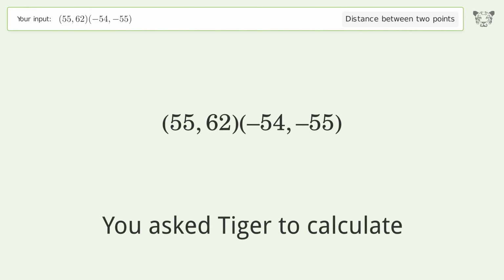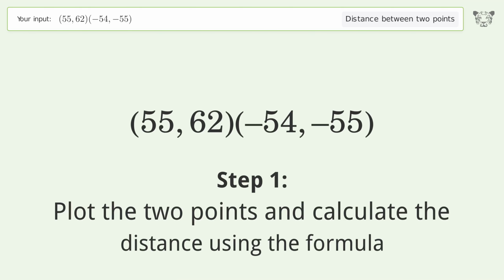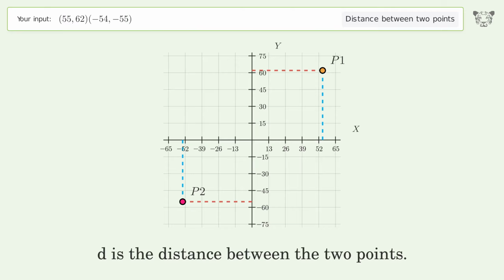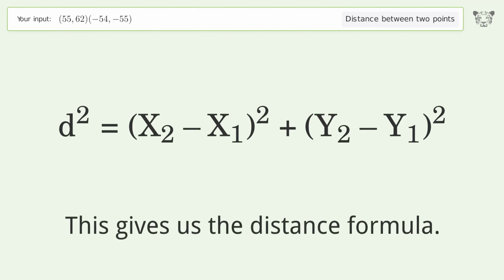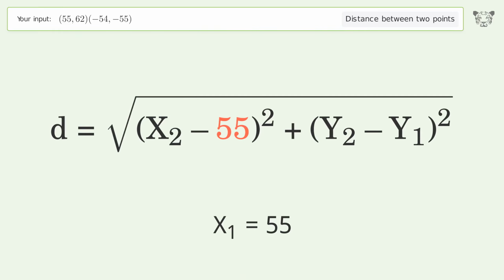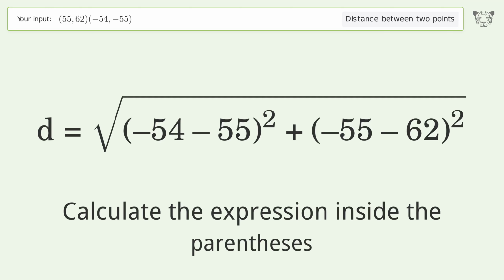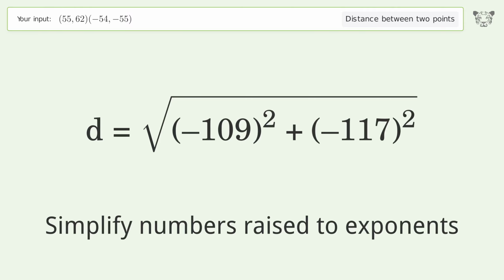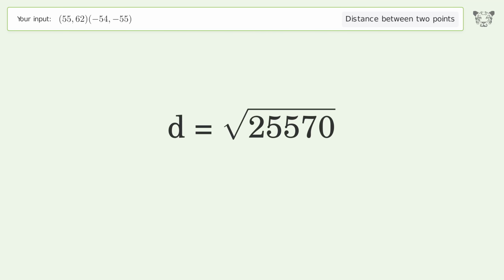Find the distance between two points p1 (55,62) and p2 (-54,-55): Step-by-Step Video Solution